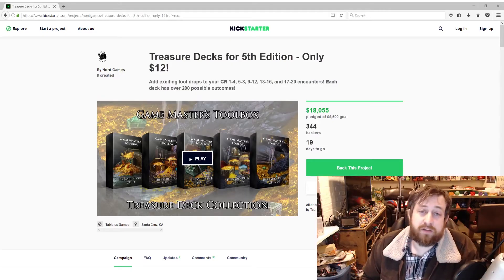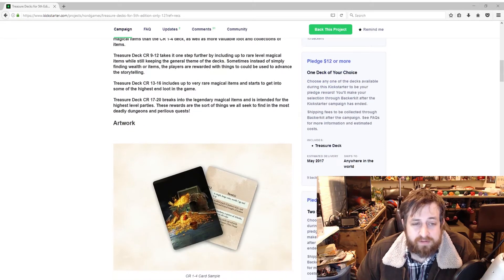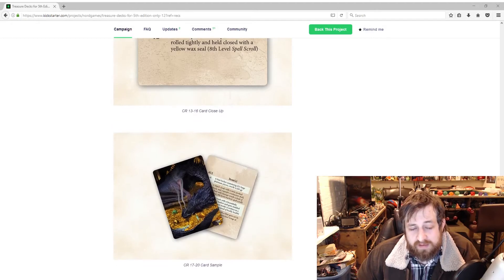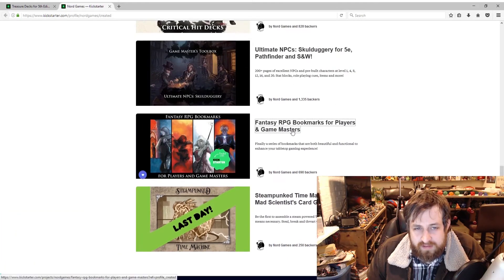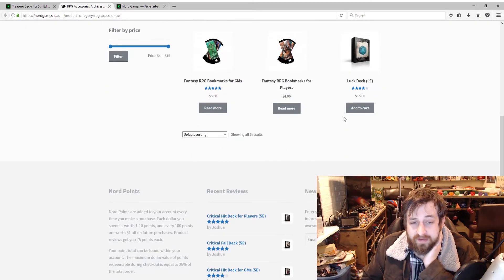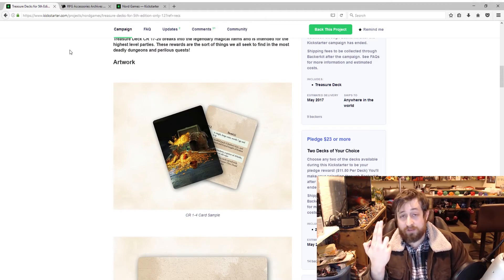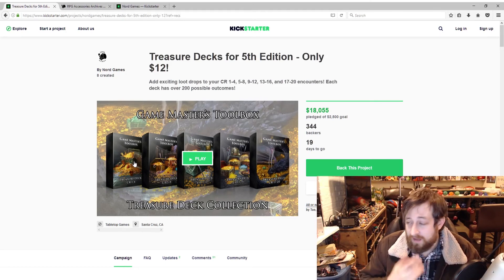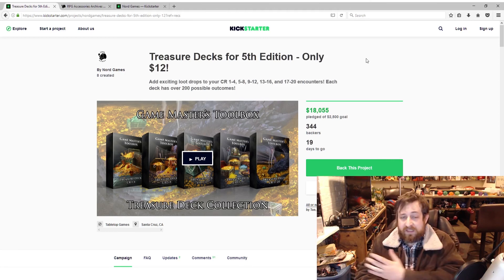Kickstarter Spotlight-Treasure Decks for 5e! | Nerd Immersion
Ted reviews another awesome 5e supplement. These 5 decks of cards make the DMs life easy when trying to decide what kind of items to give out to the players when they loot/defeat foes of a certain level!

Let me know what you guys think, and if you have a product going up on Kickstarter that  you'd like me to spotlight in the future, be sure to let me know!

Catch us LIVE playing D&D 5e every Tuesday night at 8:30PM Eastern and every other Monday night at 8:30PM Eastern!